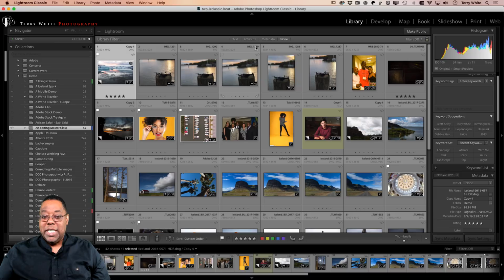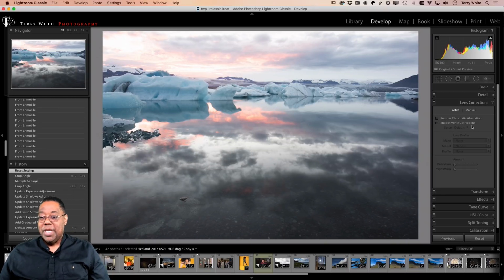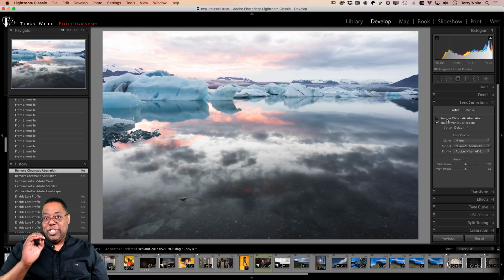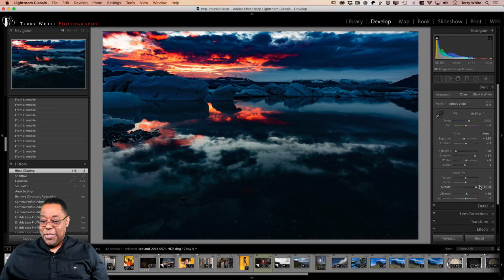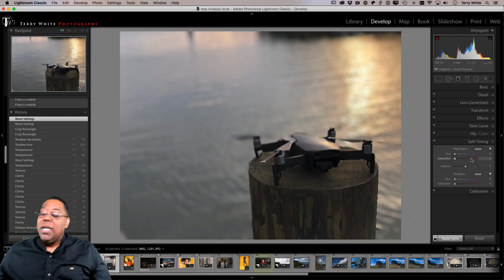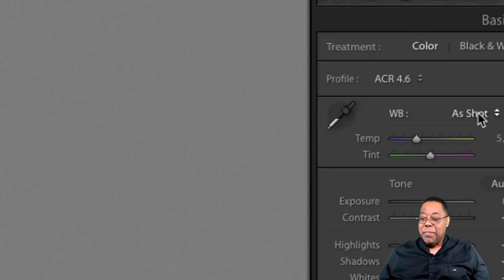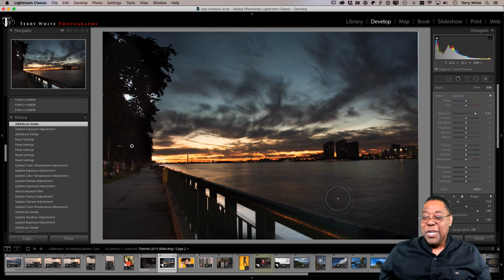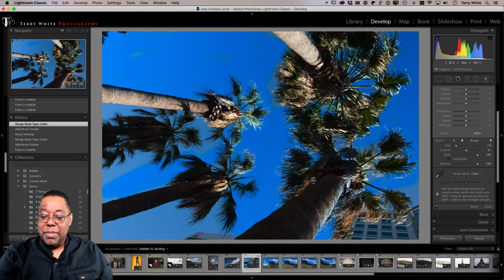Photography Masterclass - Editing Your Photos in Lightroom - Deep Dive | Adobe Creative Cloud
In this masterclass, Terry will show you how to edit your photos in Lightroom with a non-destructive workflow. In this deep-dive, you'll learn how to make just about any photo look better.